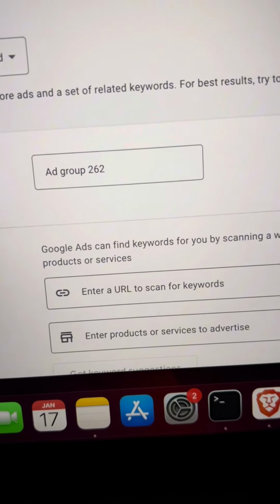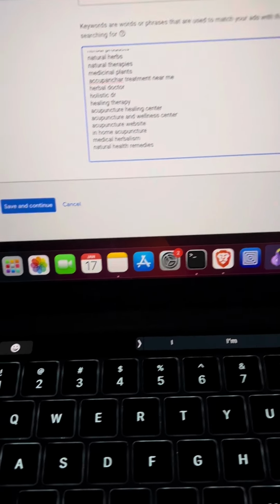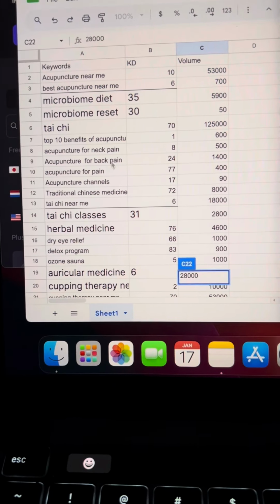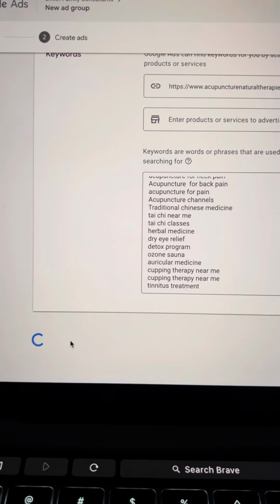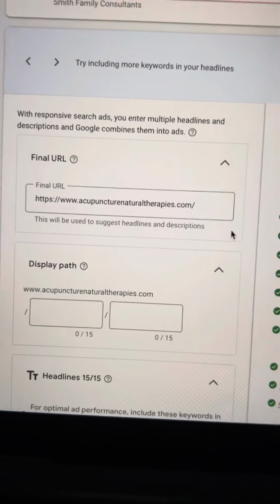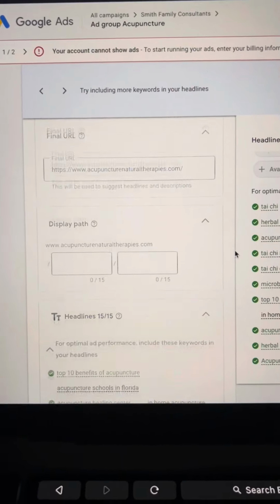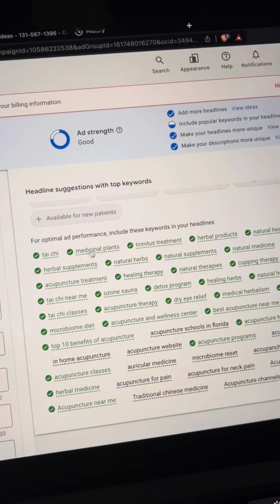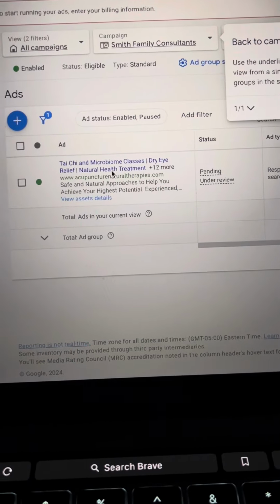Google AdWords Setup: Building Your First Ad (Google Ads Tutorial)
Google Ads Setup: Building Your First Ad(Google Ads Tutorial)
Walking you through, building your first ad.